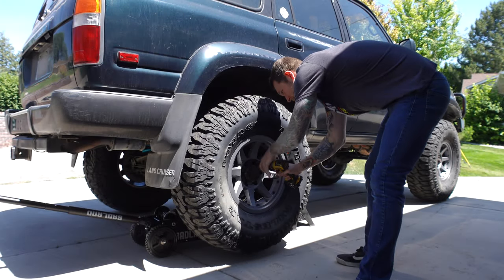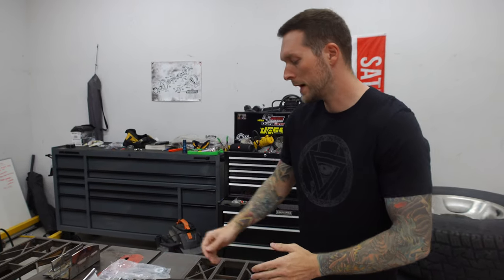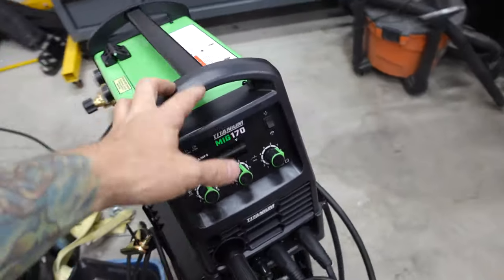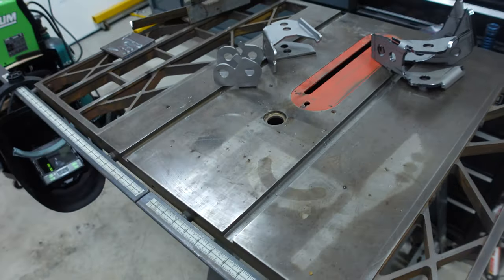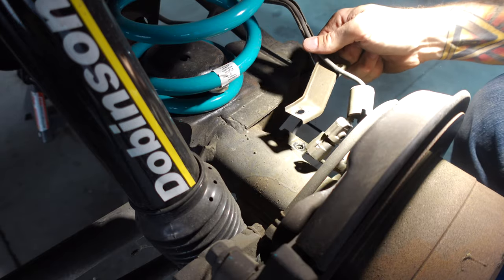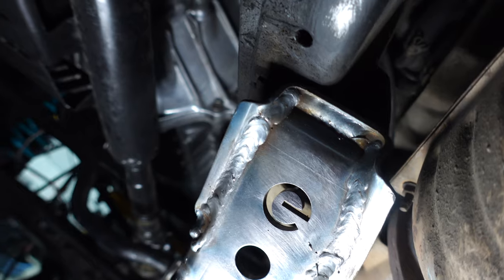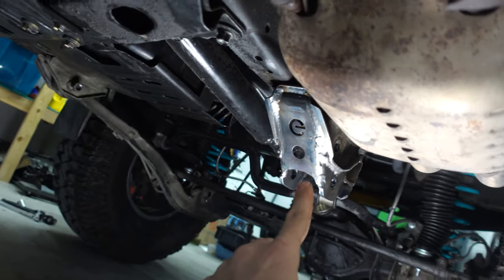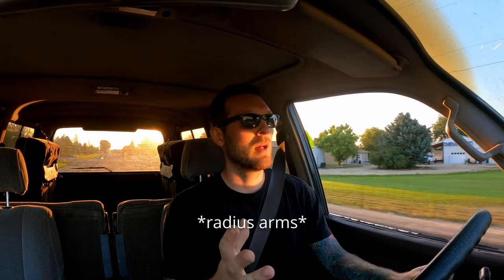My Land Cruiser Is A NIGHTMARE To Drive And I'm Fixing It!!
Today I'm fixing the completely unpredictable driving characteristics of my Land Cruiser 80 Series by welding on suspension brackets that will fix the panhard bar angle and the radium arm mounting location. When I lifted this truck 3.5" it threw off the suspension geometry and these brackets should restore the geometry back to a reasonable point. Additionally, we work on getting the 38 inch tires to fit!!

Parts/Tools Used In This Video:
Strip Discs
Welder: Harbor Freight Titanium 170
Brackets: @eimkeith brand RAM and PCK mounts
Table Saw Idea:  @amcustomfab